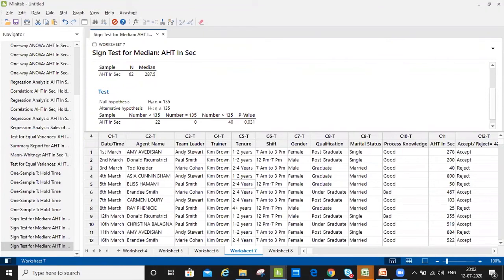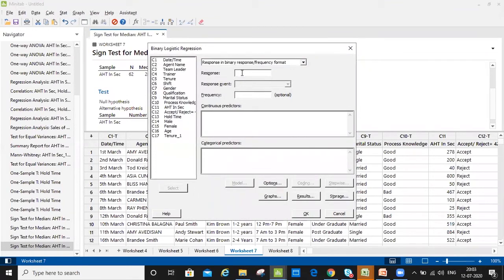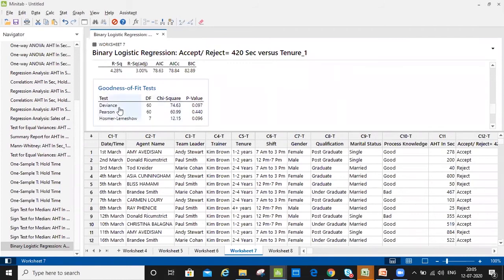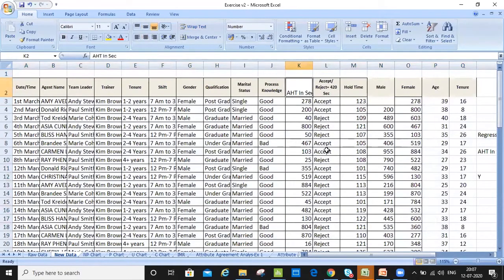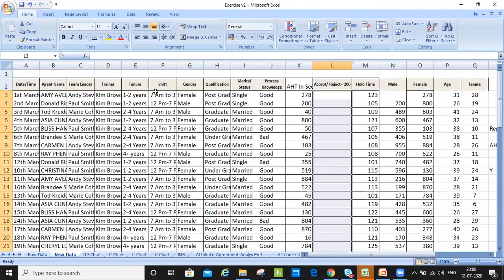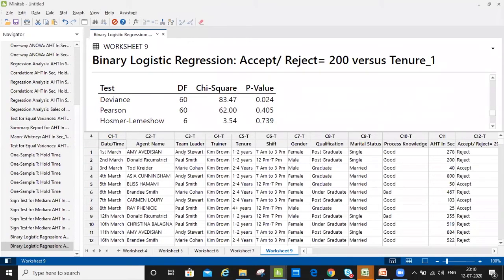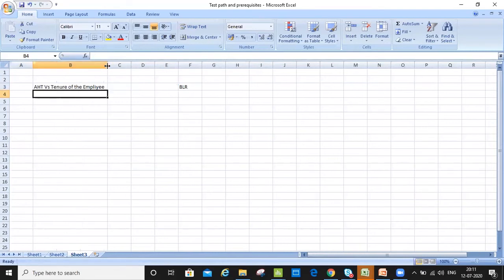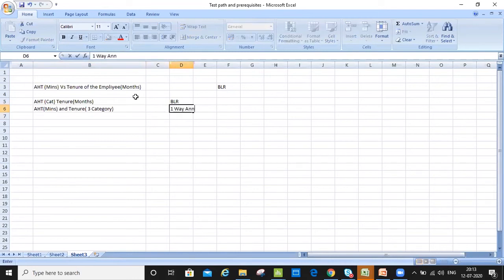One Sample T (Part-2) | Best Lean Six Sigma Black Belt Tutorial For Beginners | @Henry Harvin Six Sigma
This Henry Harvin video on “One Sample T”  is a complete One Sample T tutorial for beginners who want to learn One Sample T. the ratio of the departure of the estimated value of a parameter from its hypothesized value to its standard error. It is used in hypothesis testing via Student's t-test.  The one-sample t-test is a statistical hypothesis test used to determine whether an unknown population mean is different from a specific value.
The t-distribution is a probability distribution method wherein the hypothesis of the mean of a small sample is tested, which is drawn from the systematic population whose standard deviation is unknown.

Key Features:

✅  Recognised Certification
✅  Integrated Curriculum